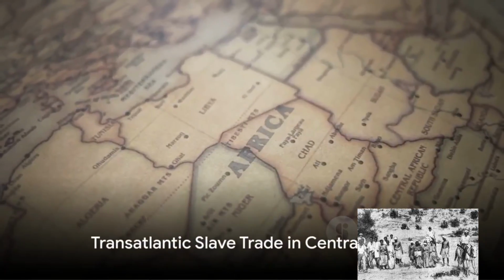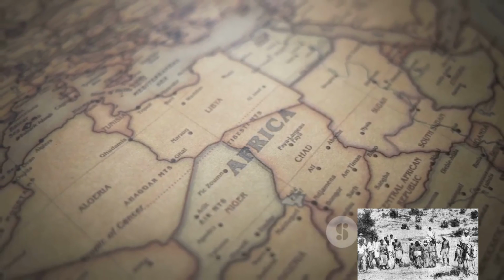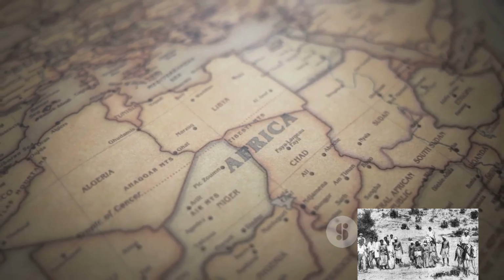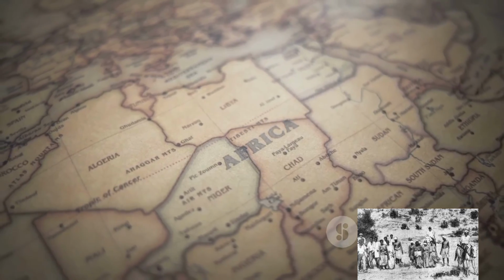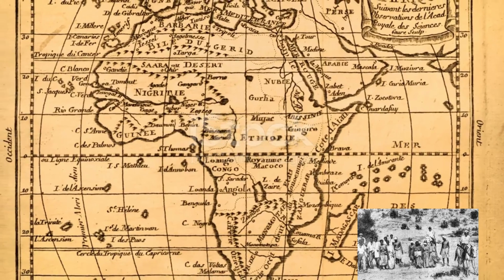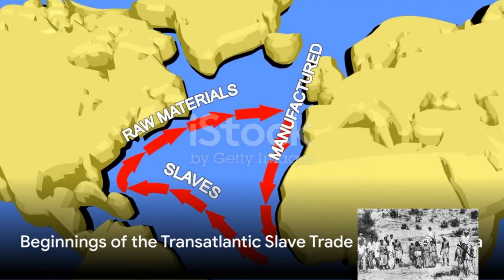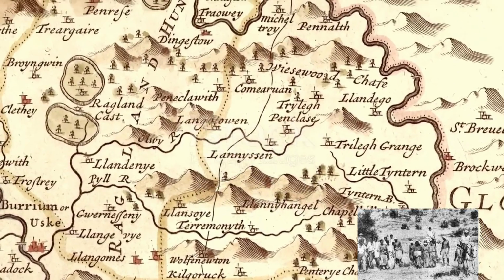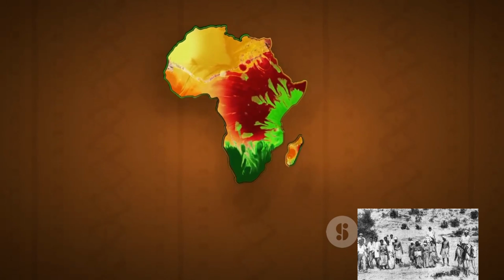The Unseen Routes Transatlantic Slave